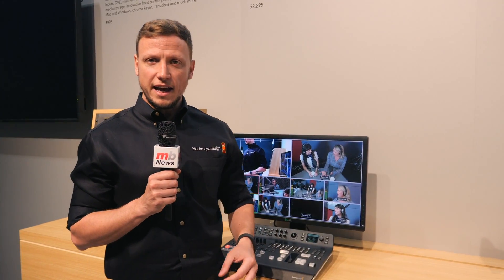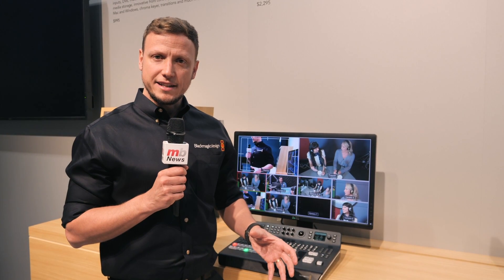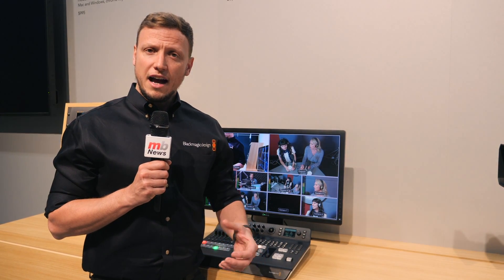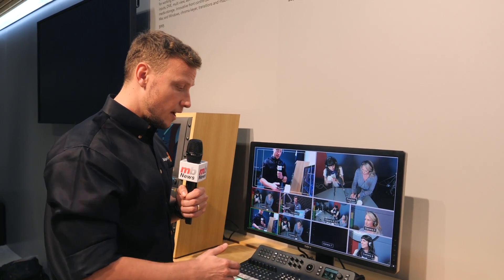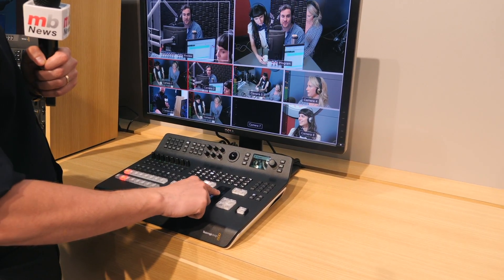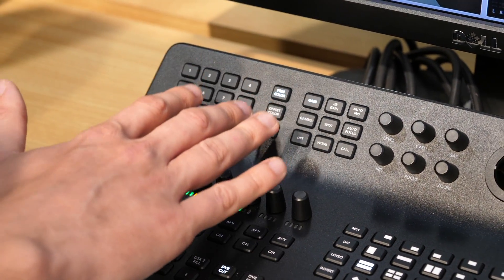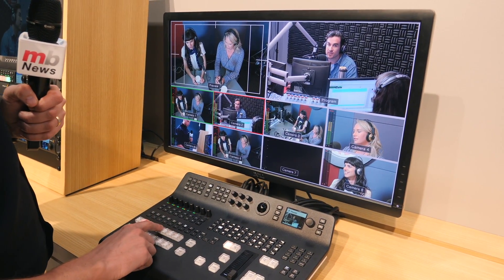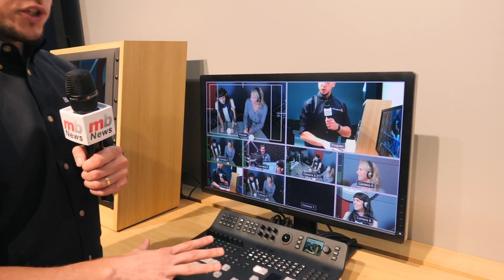NAB News 2017: Blackmagic ATEM Television Studio HD Switcher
Rundown on the most exciting features of Blackmagic's brand new ATEM Television Studio HD switcher.